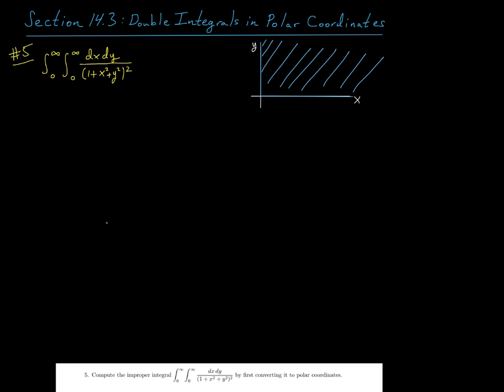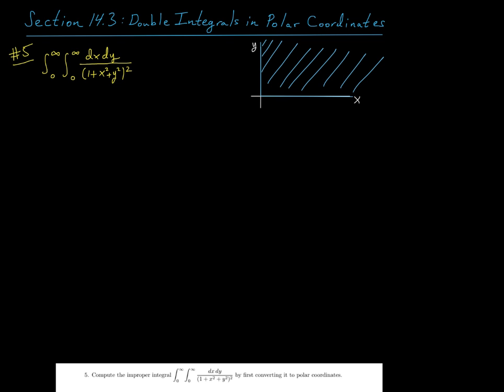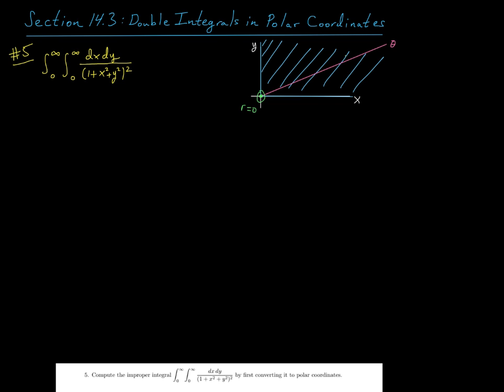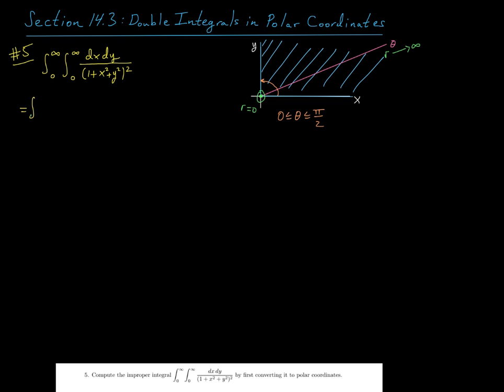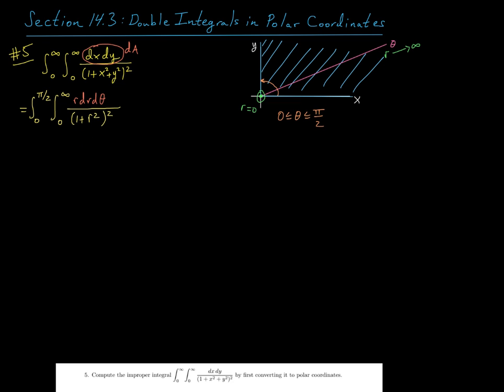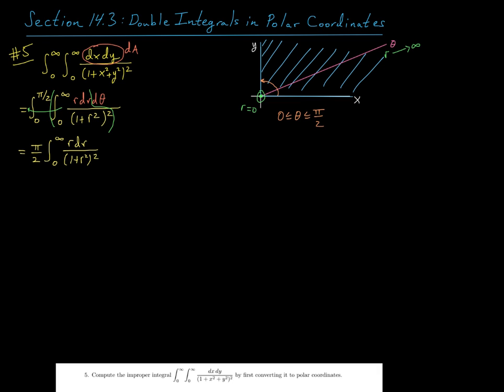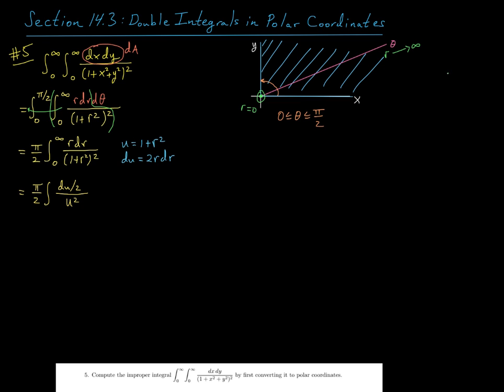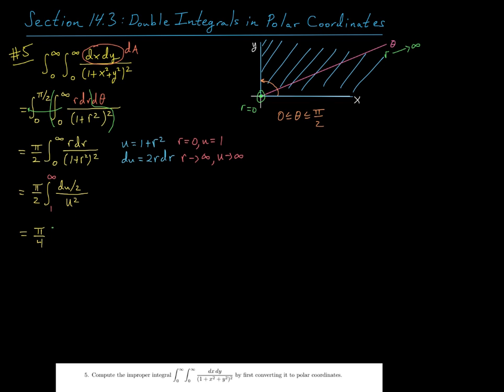Double Integrals in Polar Coordinates #5